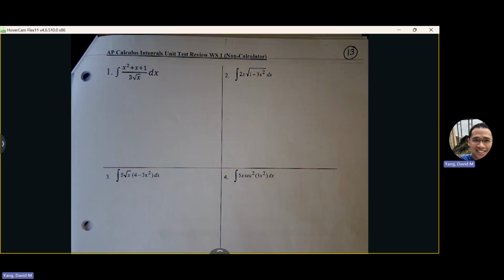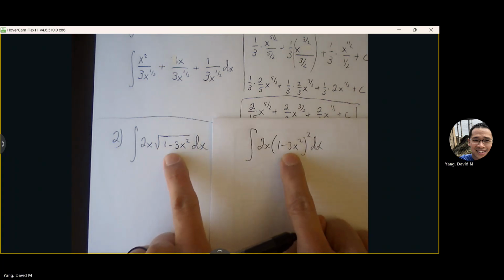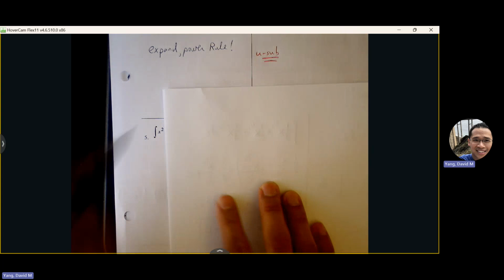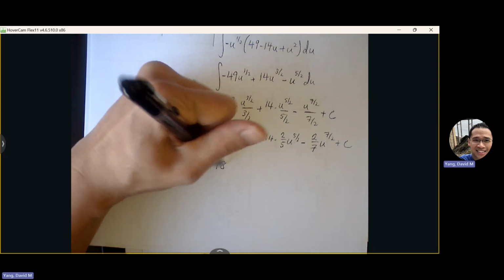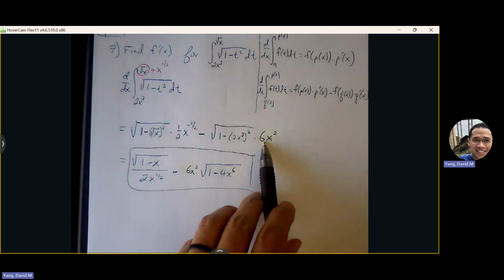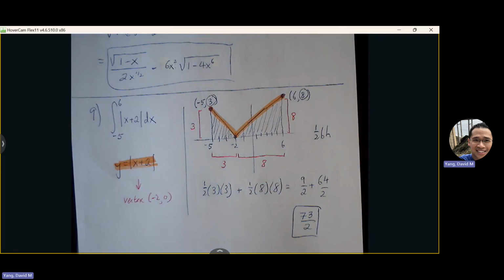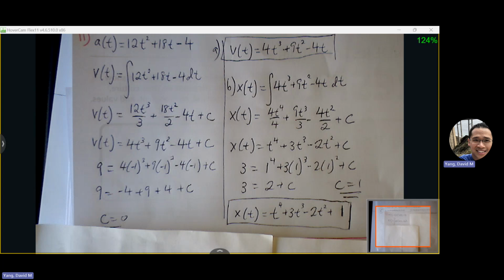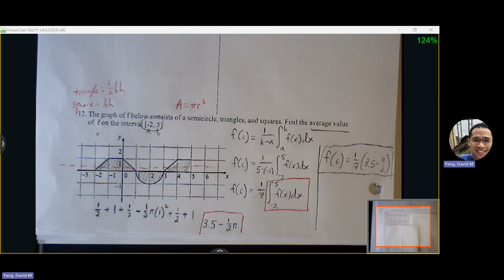AB Calc Integrals Test Review Day 3 (Non-Calculator)